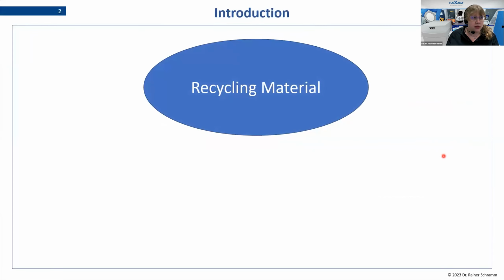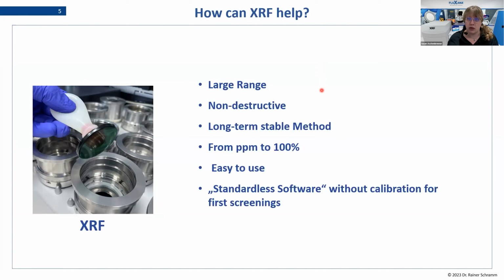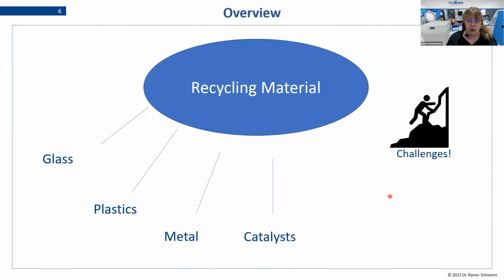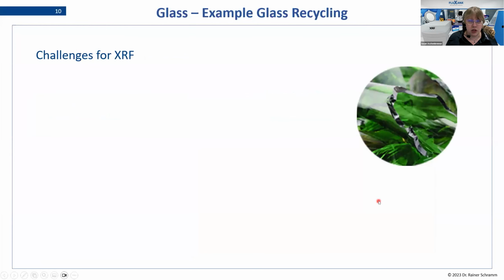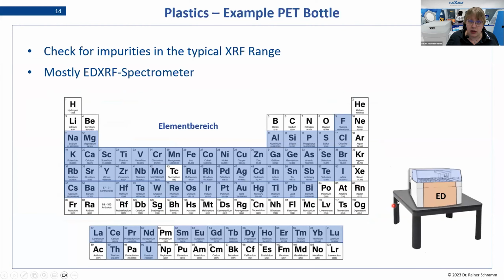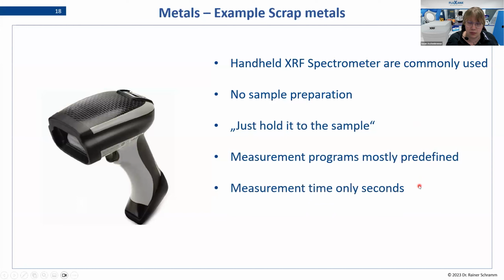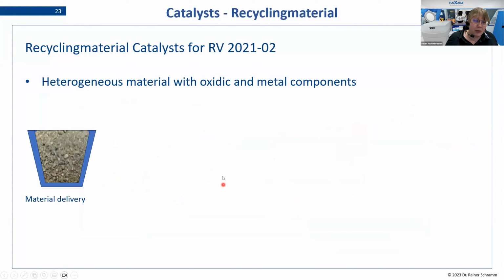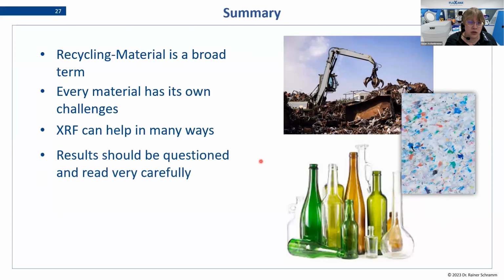FLUXANA Webinar "Experience applications first-hand: Recycling material", October 18th, 2023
X-ray fluorescence analysis is playing an increasingly important role in recycling. In this webinar, we take a closer look at this complex topic and focus on sample preparation and analysis of these materials.